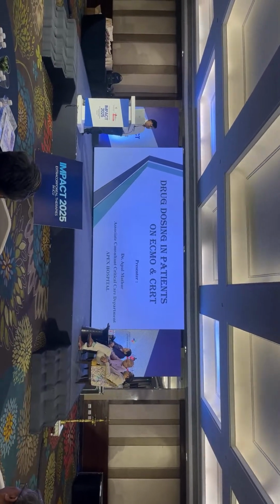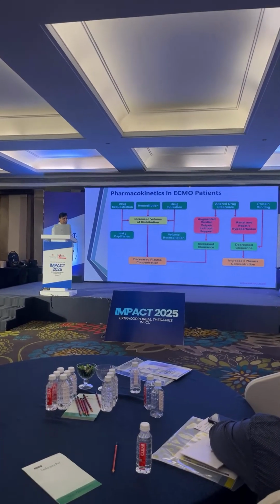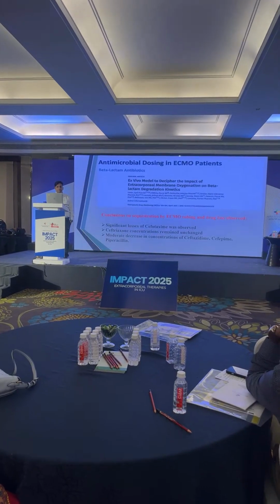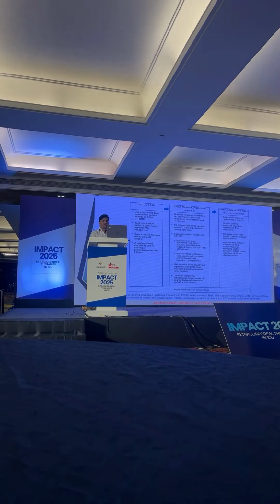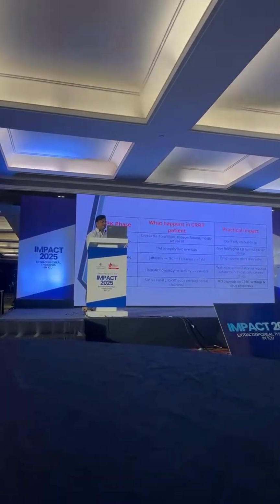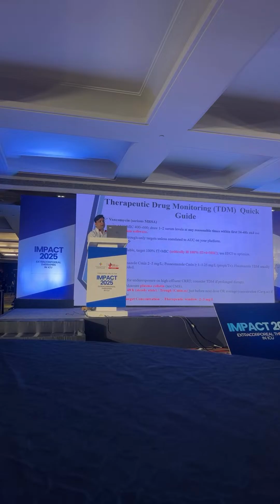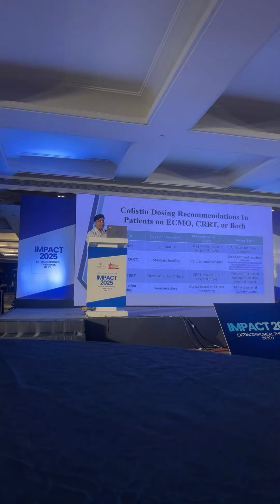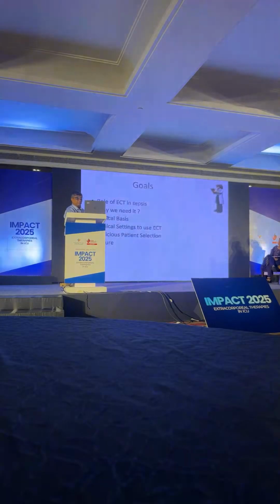Apex Hospitals is live